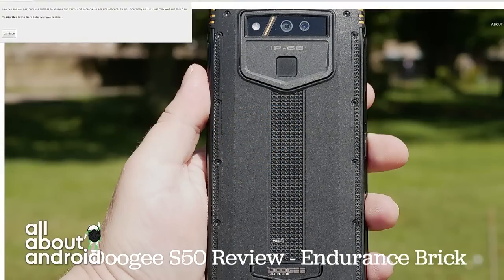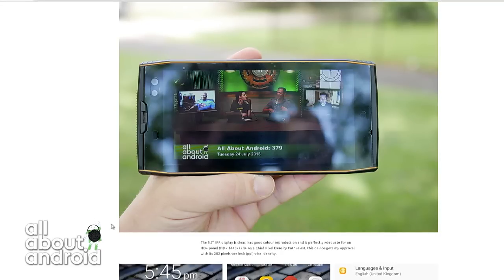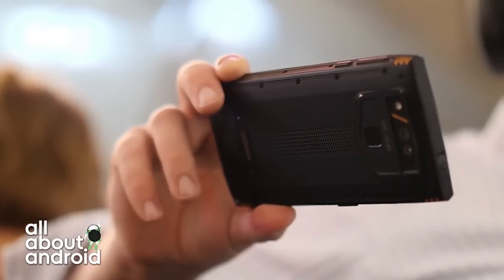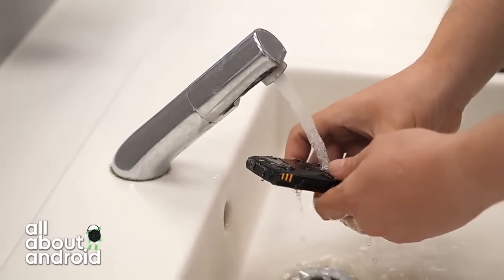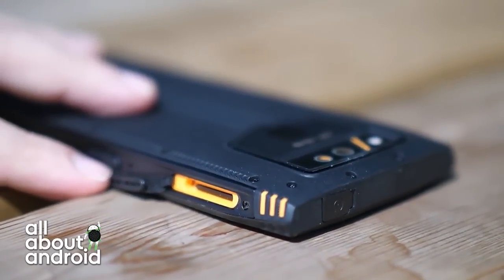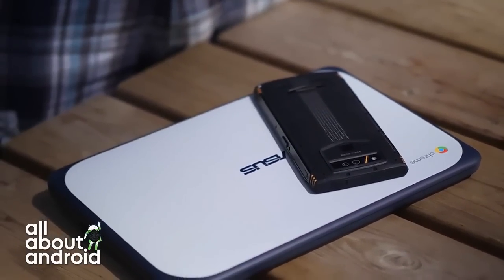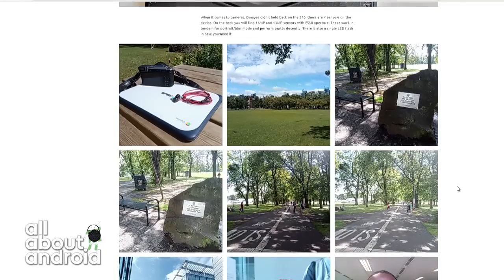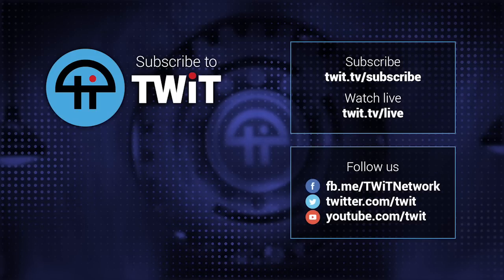Doogee S50 Review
It's big and rugged, and it might not be for everyone, but Matteo Doni says the Doogee S50 is priced well for the midrange market and offers enough features to keep it competitive.